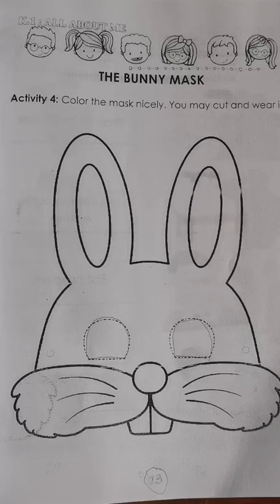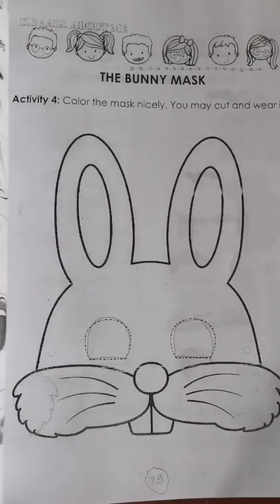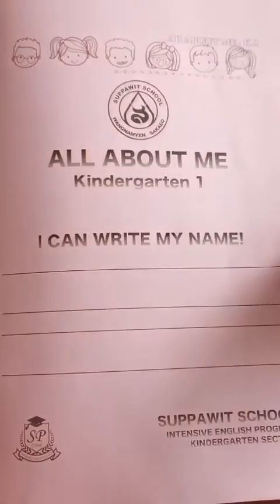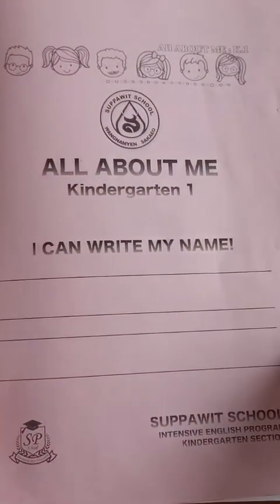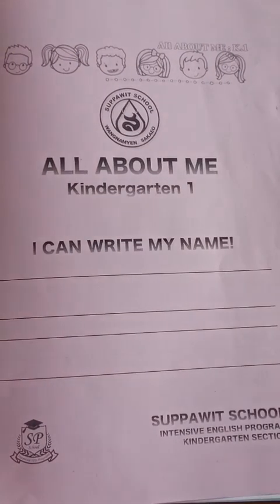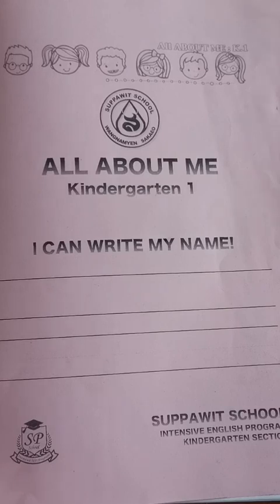Subject: English (K.1) - Book Activity